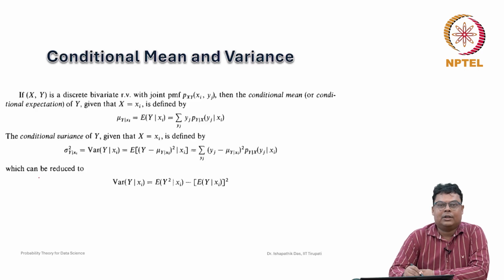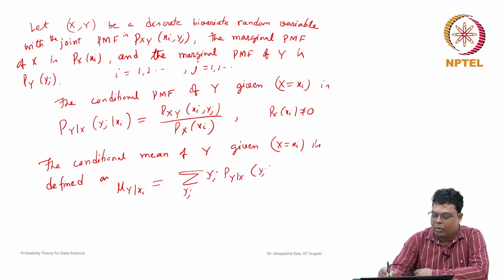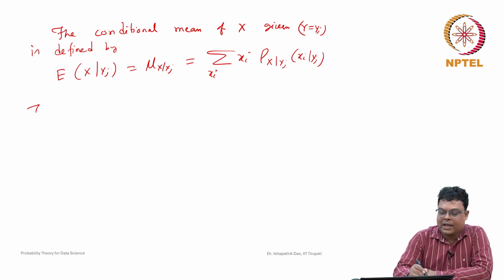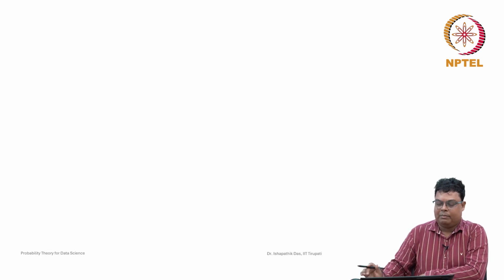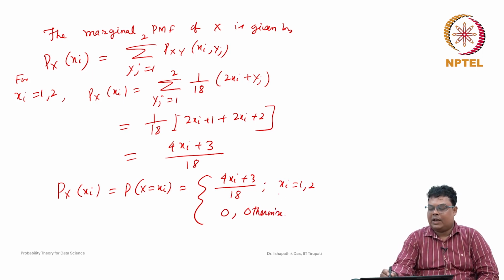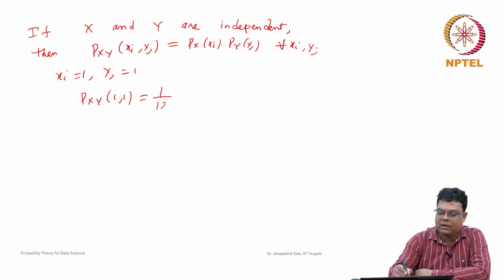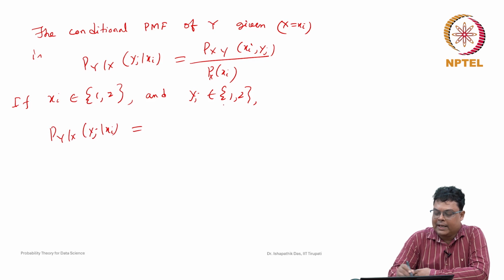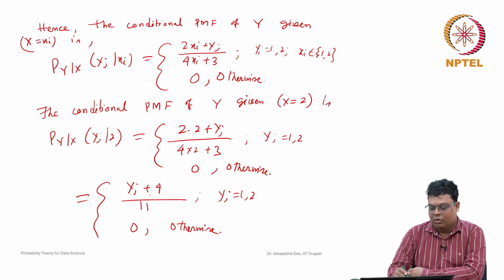Conditional Mean and Variance for Discrete Random Variables